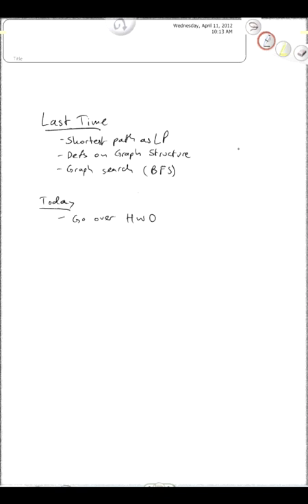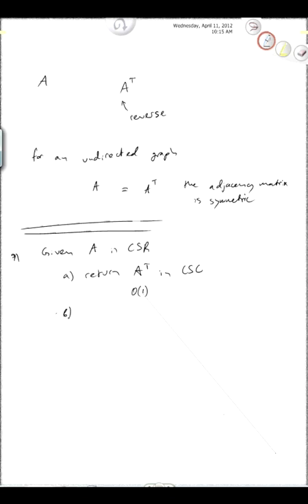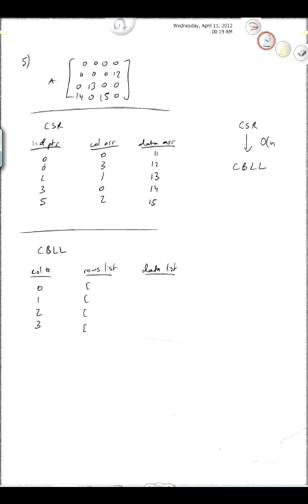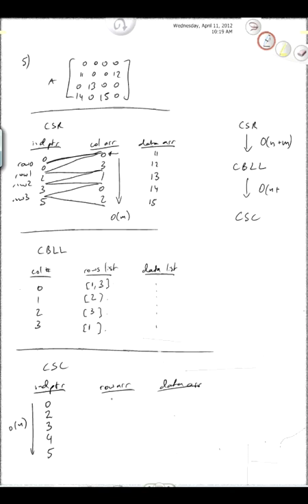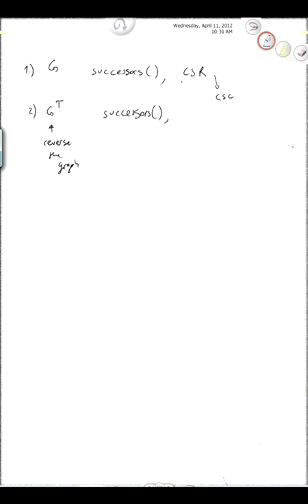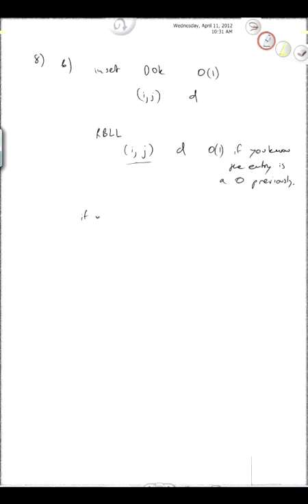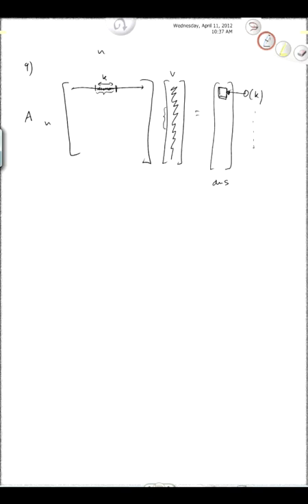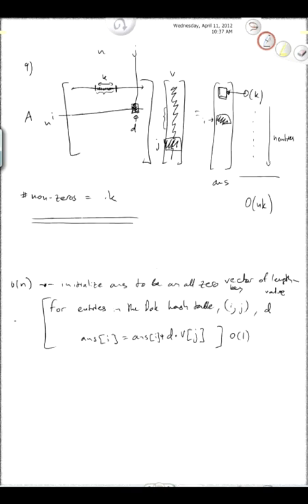Ned Dimitrov: Networks Lecture 6